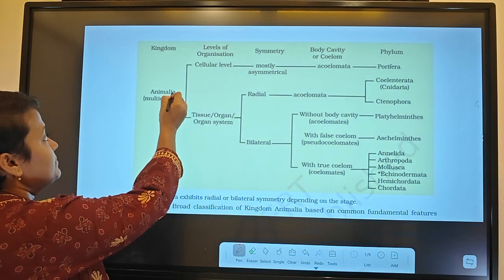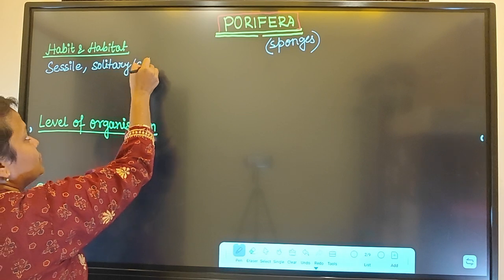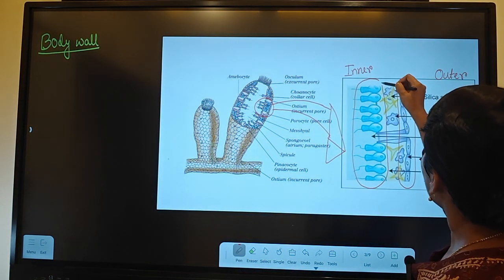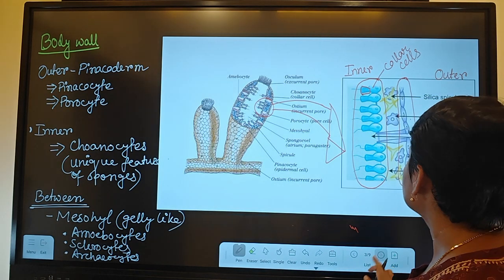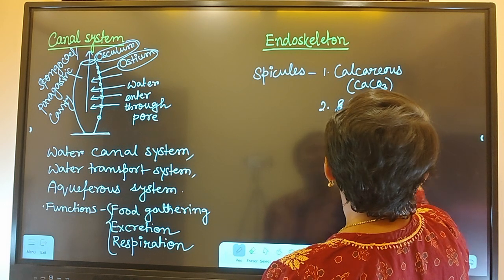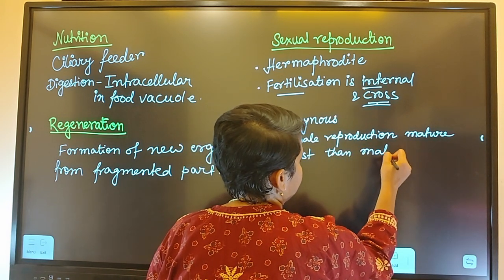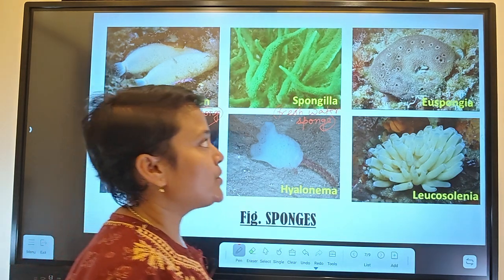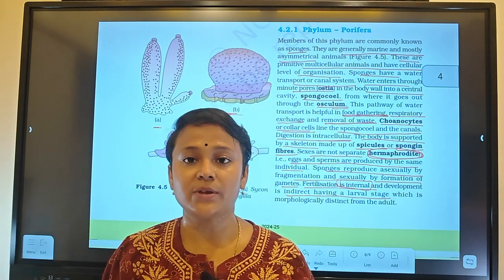Animal Kingdom/ Part 5/ Phylum Porifera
Characteristics Features of Phylum Porifera With Examples.